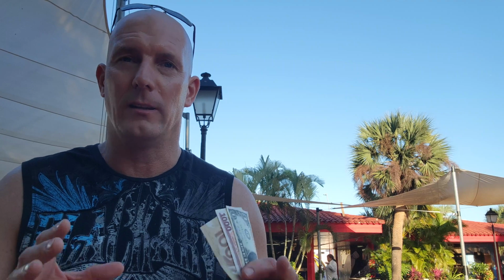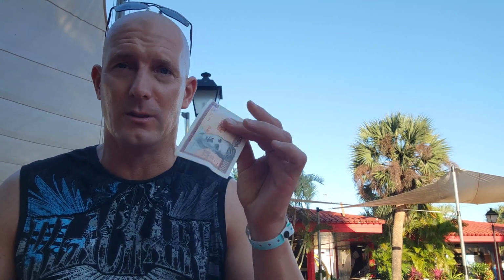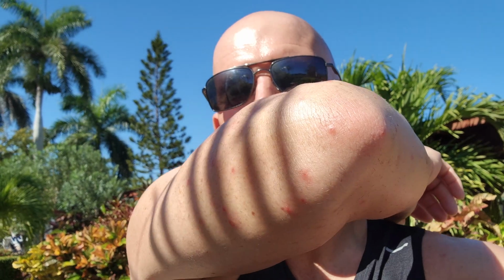Varadero Cuba Travel Tips (4K) 7 Things You NEED To Know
Seven things you need to know before traveling to Varadero Cuba in 2023

My Streaming & Video Equipment:

Samsung S23 Ultra:
Amazon US
Amazon Canada
Amazon UK

Apple MacBook M2 16-inch:
Amazon US
Amazon Canada
Amazon UK

Power Bank 30,000 mAh:
Amazon US
Amazon Canada
Amazon UK

Dji Osmo Mobile 6:
Amazon US
Amazon Canada
Amazon UK

DJI Mini 3 Pro:
Amazon US
Amazon Canada
Amazon UK

Go Pro Hero 11 & Media Mod:
Amazon US
Amazon Canada
Amazon UK

Flydigi B5 Back Clip Wired Phone Cooler:
Amazon US
Amazon Canada
Amazon UK

Samsung Galaxy Tab A 8.4:
Amazon US
Amazon Canada
Amazon UK

Hand Strap Holder Supporter for 7 to 10 Inch Tablets:
Amazon US
Amazon Canada
Amazon UK

USB C to USB C Cables:
Amazon US
Amazon Canada
Amazon UK